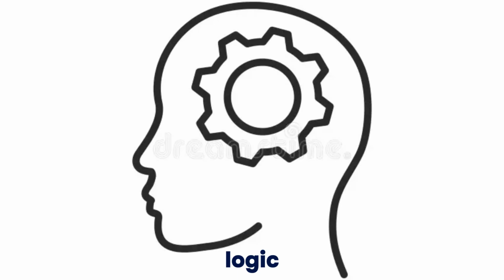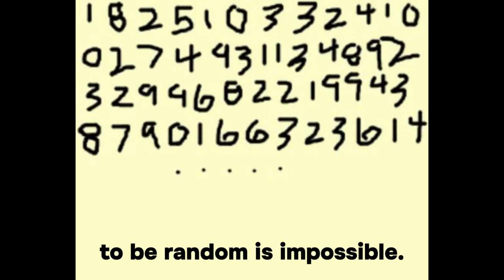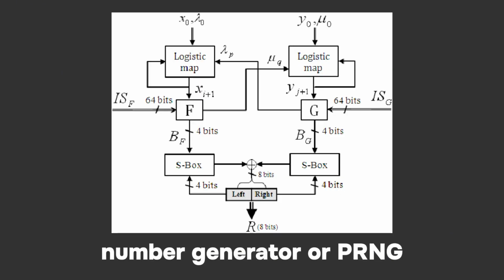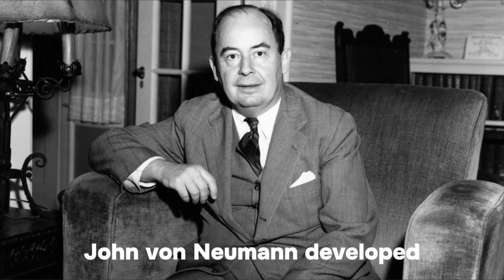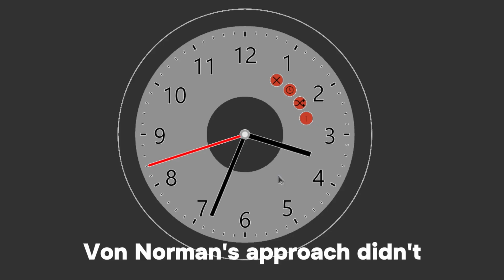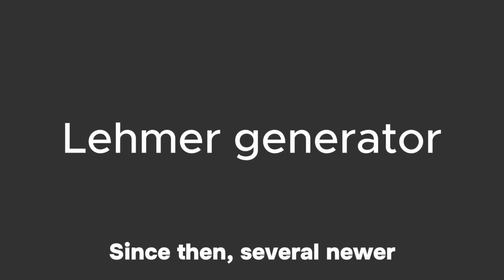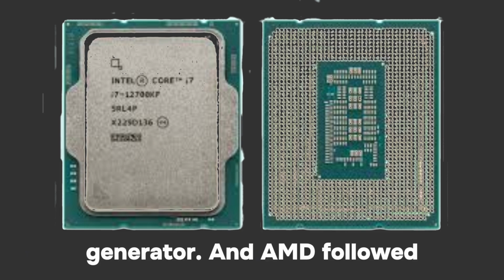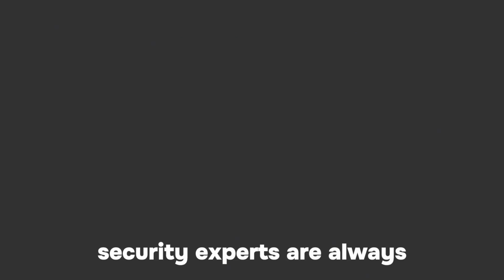How Do Computers Generate Random Numbers?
Why is randomness so hard for computers?
From dice rolls to encryption keys, random numbers power both games and cybersecurity.
This video breaks down how computers try to create randomness—and why it’s not so random after all.